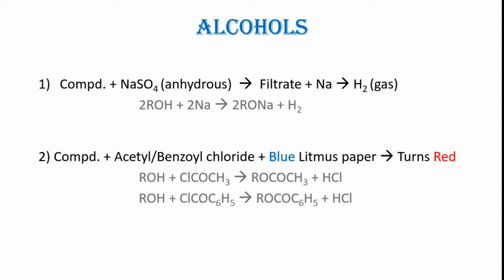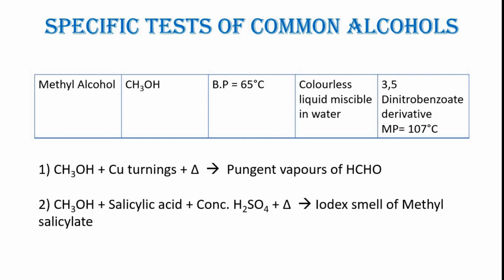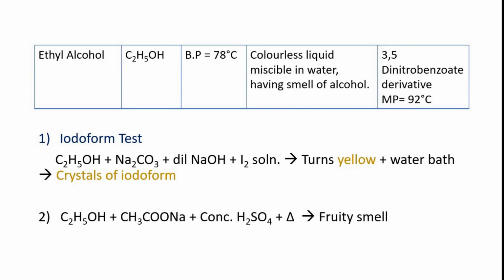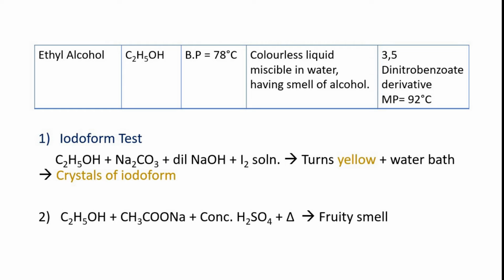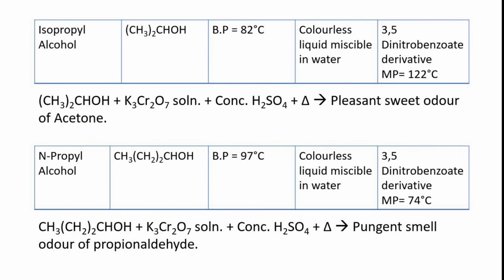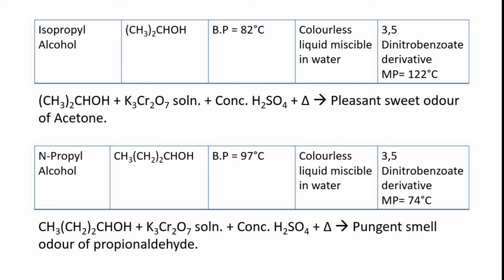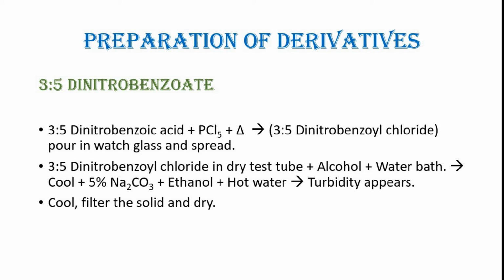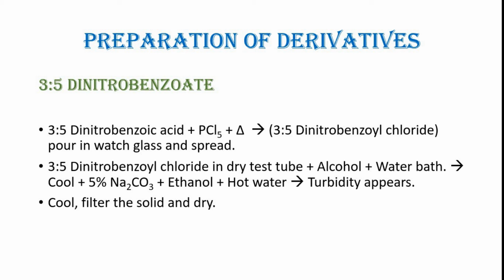ALCOHOLS | Functional Group Test For Alcohols | Organic Analysis Of Alcohol | Alcohol Identification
Functional group test for Alcohols.-
Methyl alcohol
Ethyl alcohol
Isopropyl alcohol
n propyl alcohol